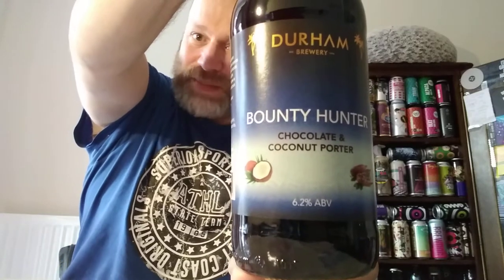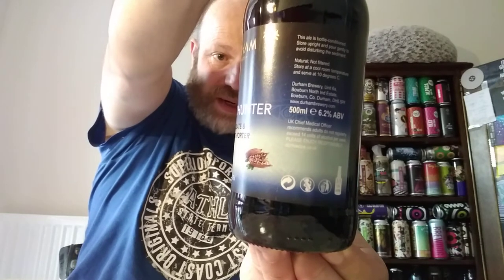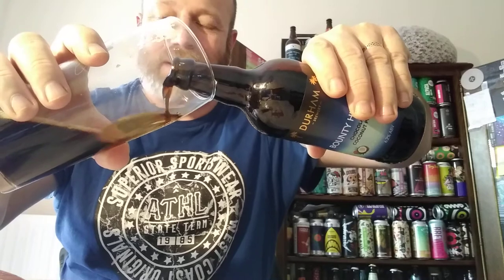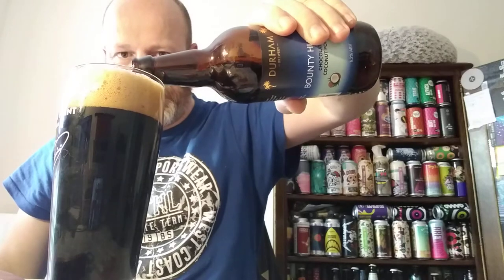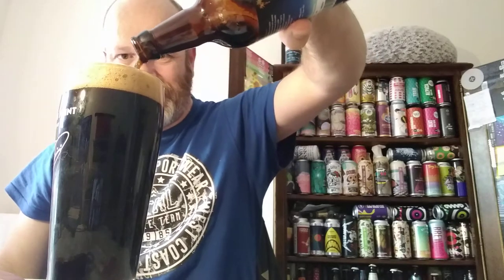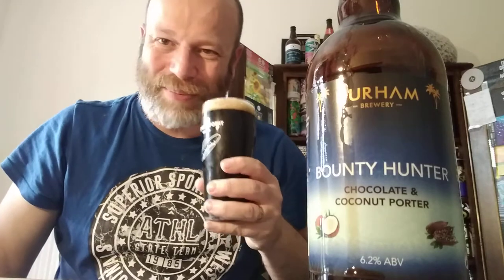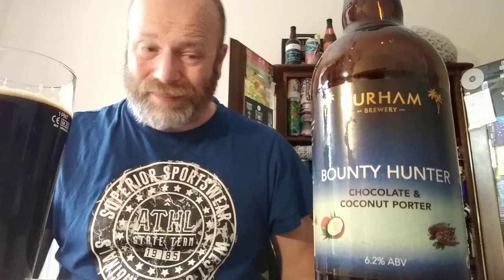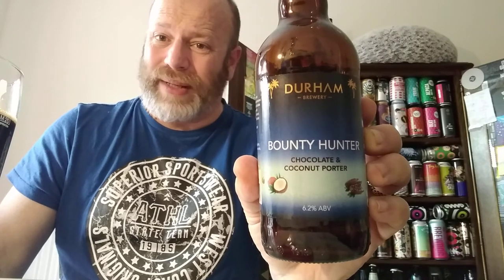Durham Brewery Bounty Hunter 6.2%